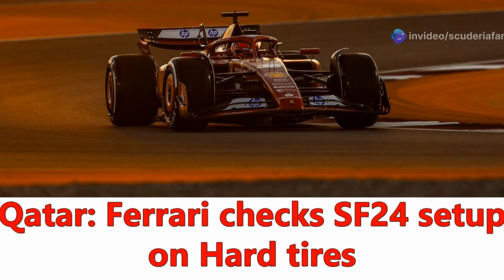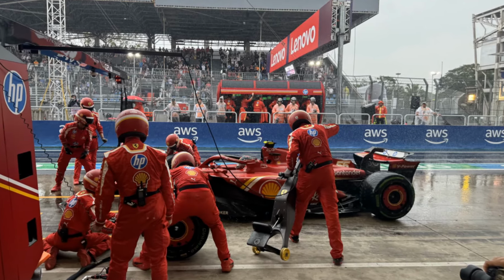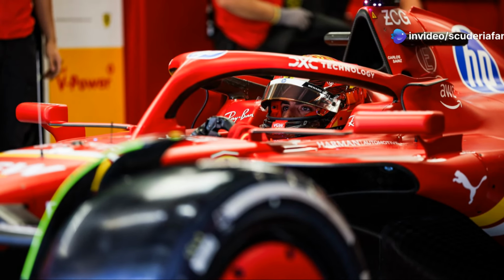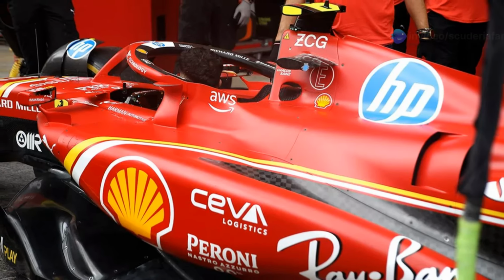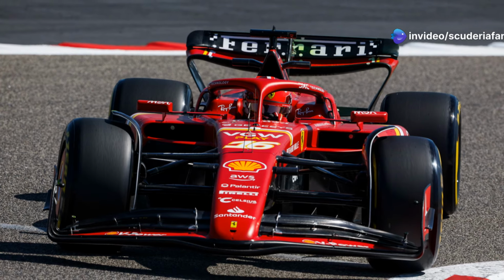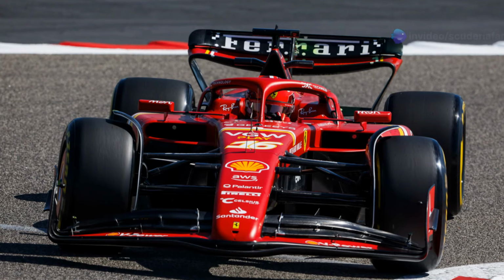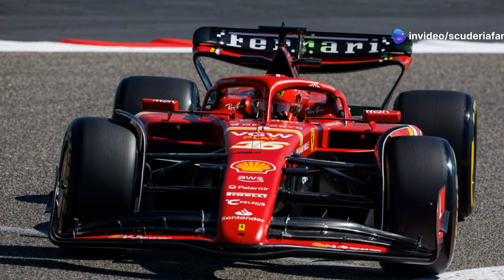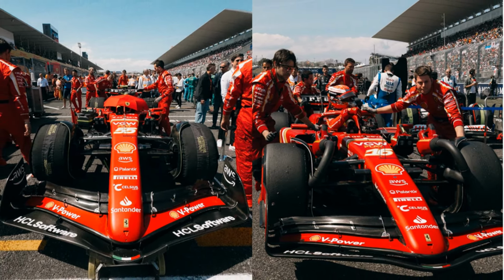Ferrari SF24 with stable downforce and excellent tire management at Lusail | F1 Qatar GP FP1 review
Ferrari faced a crucial challenge as it prepared to test the SF-24 in the lone free practice session for the Qatar Grand Prix. In Formula 1, a single hour is scarcely enough time to fine-tune a car's setup. Nevertheless, every team must make the most of this limited window, especially with the first qualifying session looming in the afternoon. This session will decide the starting grid for the Sprint Race, where the initial, highly coveted points for the Constructors’ Championship will be up for grabs. Team Principal Frederic Vasseur rallied his squad with a clear message: "Let’s give it our all," emphasizing unity after Leclerc and Sainz put aside their differences to focus on the shared dream of the 2024 title.

Ferrari arrived in Losail as underdogs, with its cars historically struggling in high-speed corners. Despite this, the team aimed to extract every ounce of performance by refining the setup for the SF-24. True to plan, Ferrari committed to evaluating its experimental floor once again. The Lusail circuit offers an ideal environment to gauge the capabilities of this key component, designed to provide stable and consistent downforce across varying track conditions—a critical factor for competitive lap times.

Here’s an in-depth look at how Ferrari approached the action-packed first free practice session on the 5.419-kilometre Lusail International Circuit.

OUTLINE:

00:00:00 Introduction to Ferrari's preparation for the Qatar Grand Prix
00:00:39 Details about the setup and goals for the practice session
00:01:11 Explanation of the challenges at the Lusail International Circuit
00:01:42 Transition to the on-track session
00:03:27 Ferrari in Qatar FP1
00:05:35 Ferrari performance in Qatar

OUR LINKS